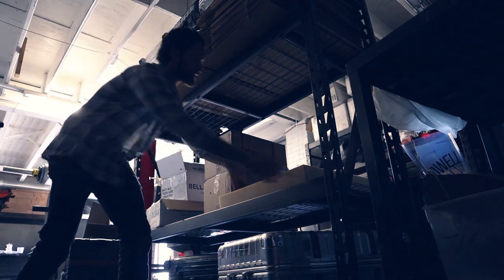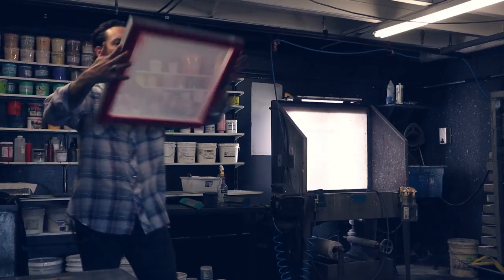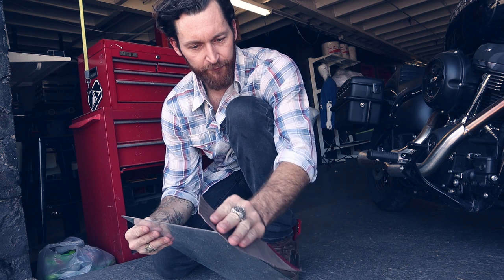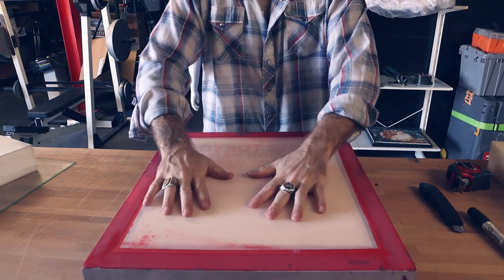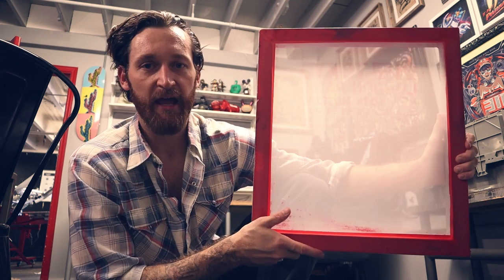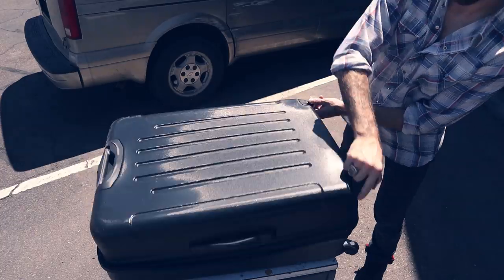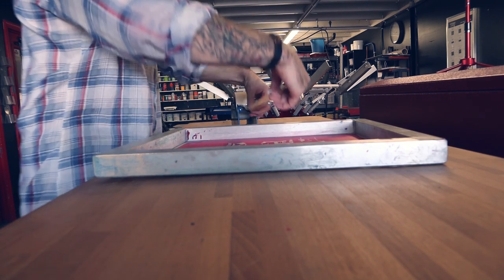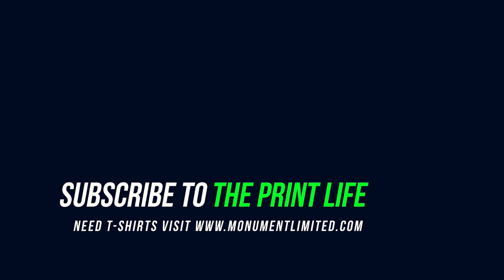STEP BY STEP EXPOSURE UNIT for SUPER CHEAP [Screen Printing Tutorial] T-shirt Business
Need an affordable Full Featured Screen Print Management Software Solution?
to sign up. fully updated for 2024

Super Simple Exposure Unit for T Shirt Business. Cheap Screen Print solution for home based screen printers. Cheap method to start your T-shirt Business. Enjoy this screen printing tutorial.